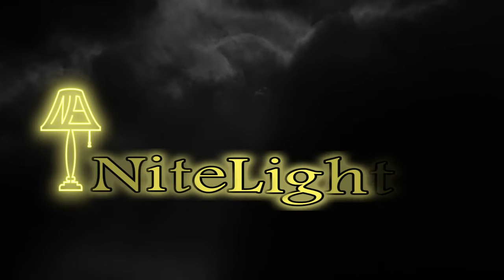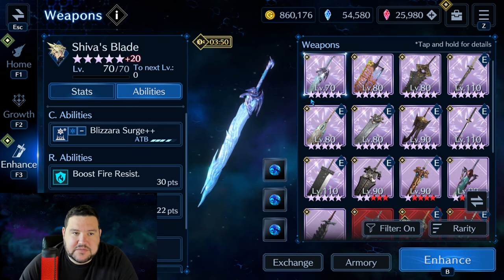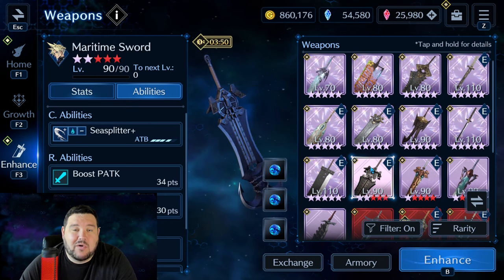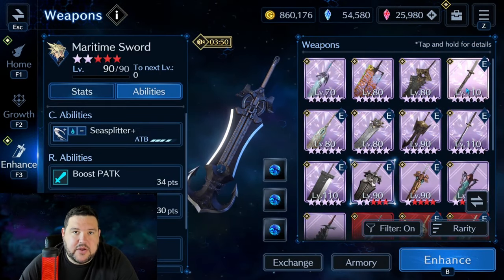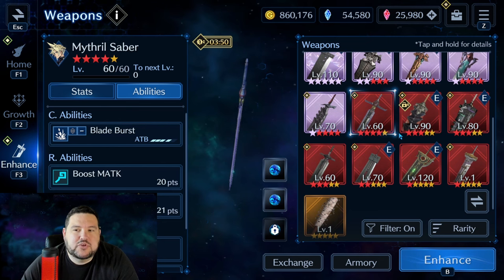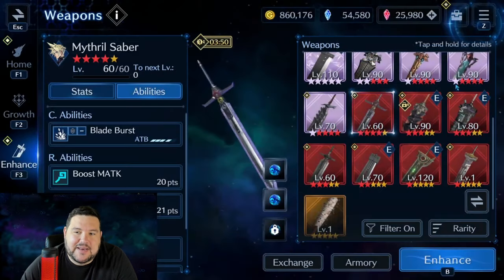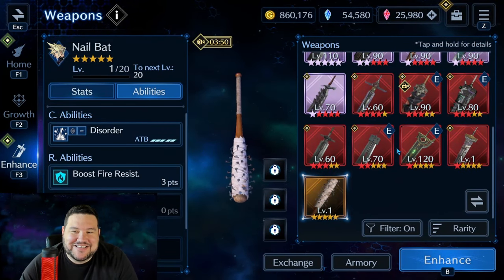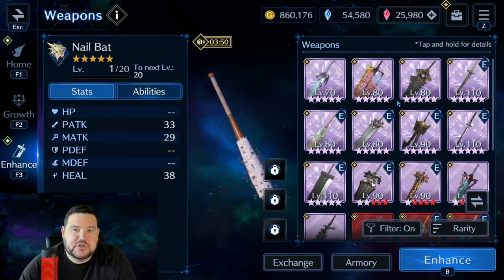One Year Weapon Review - CLOUD - FF7 Ever Crisis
Reviewing Clouds most noteworthy weapons during the first year of FF7 Ever Crisis!